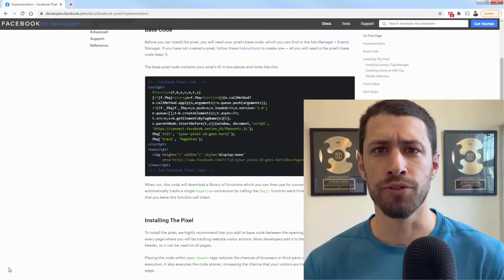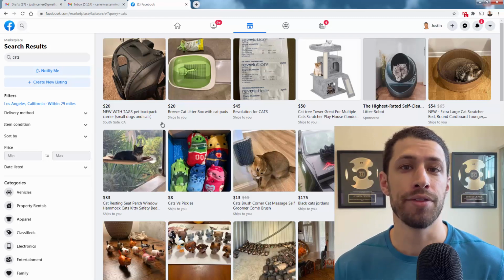Facebook Marketplace Dropshipping Explained In 5 Minutes [Beginners Guide]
Want to get started with Facebook Marketplace Dropshipping? You NEED to watch this five minute explainer video!